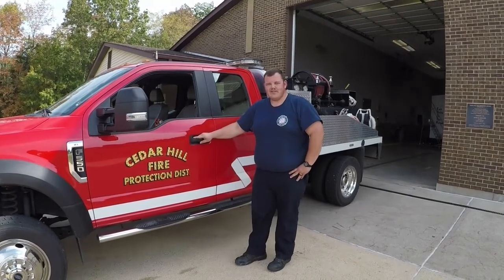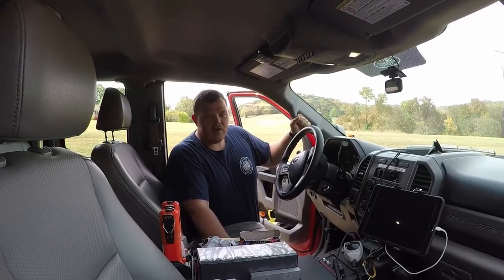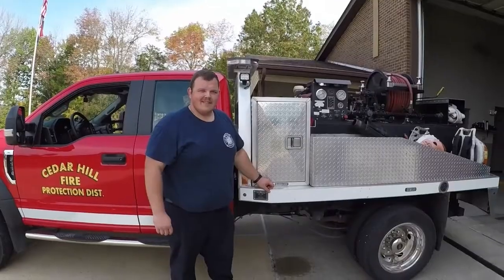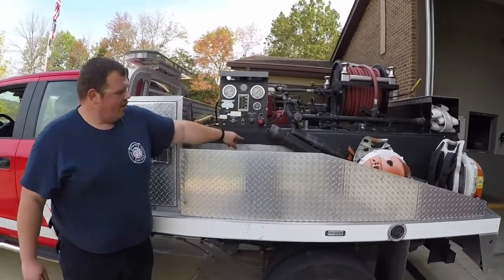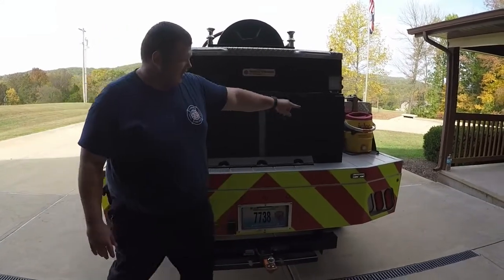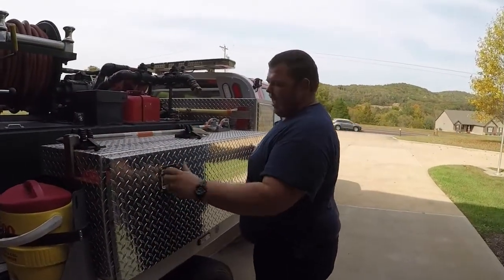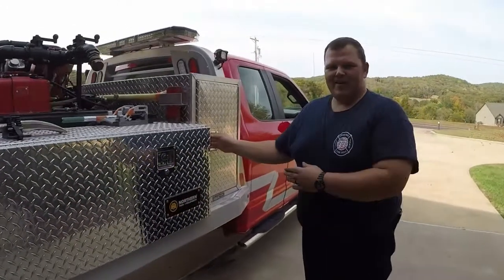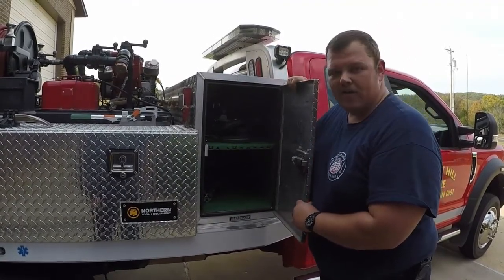Tour of 7738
Here Jerrod gives us a tour of our brush truck 7738.